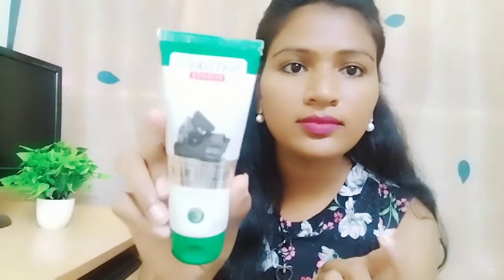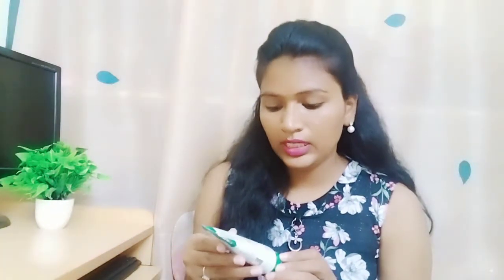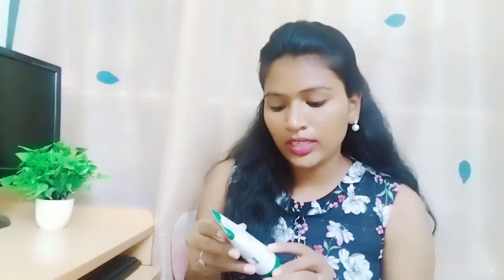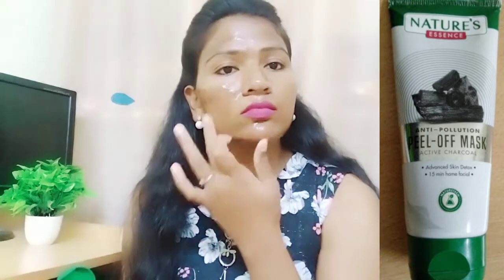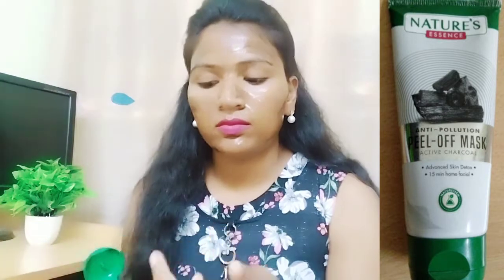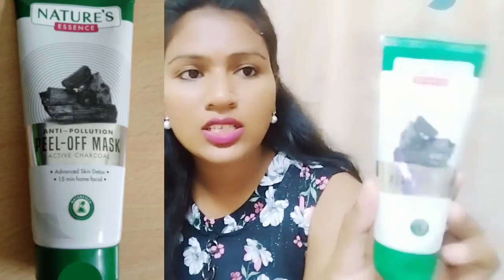Charcoal Peel Off Mask Review | Remove Blackheads |Clear Glowing Skin (how to use?)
hi all
in this vedio I given review about CHARCOAL peal of mask.

it works good and remove dead skin, dirt.

for more vedios please at vijji's beauty Book